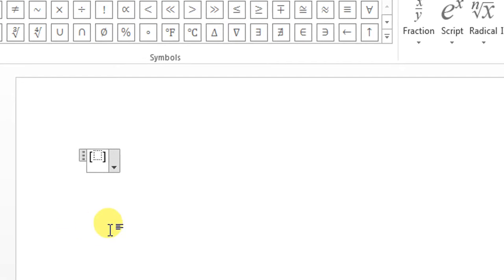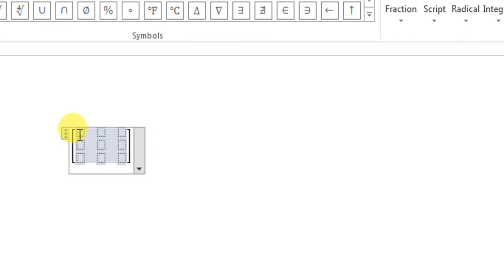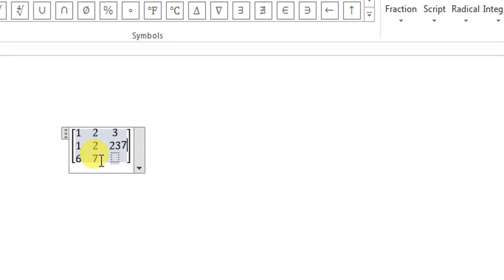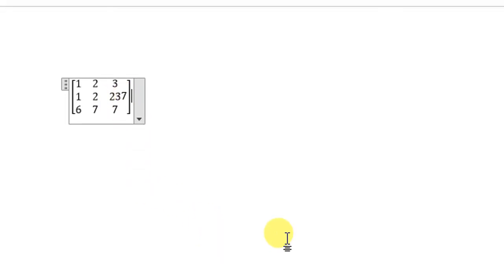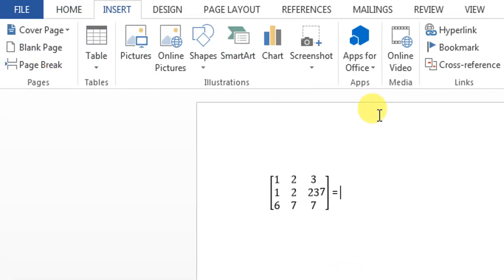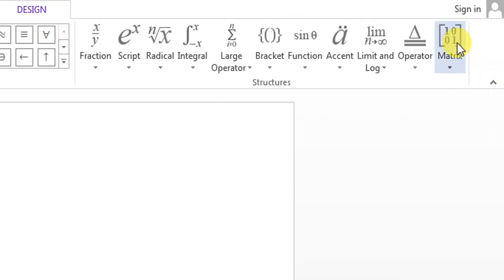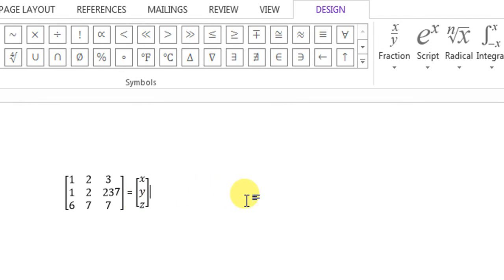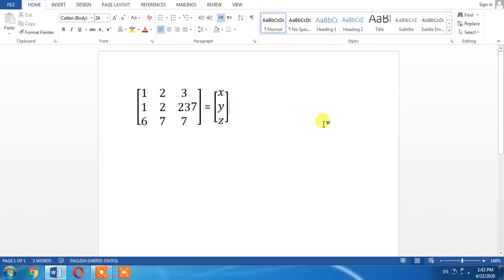How To Type Matrices Equation In Microsoft Word | Type Matrix Equation In Word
How To Type Matrix Equation In Microsoft Word | Type Matrix Equation In Word
This tutorial of Microsoft Word shows how to write a vector equation in Microsoft word.
This  tutorial of Microsoft word about writing Matrices equation works in Microsoft word 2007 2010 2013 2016 and 365 in 2020